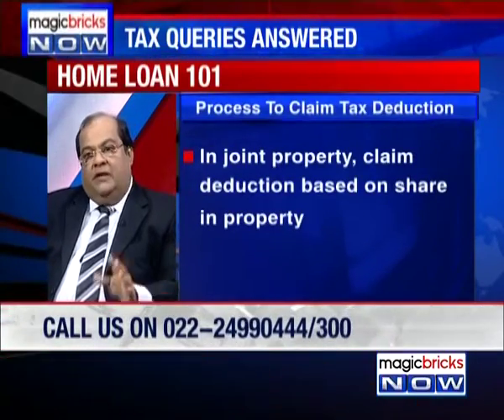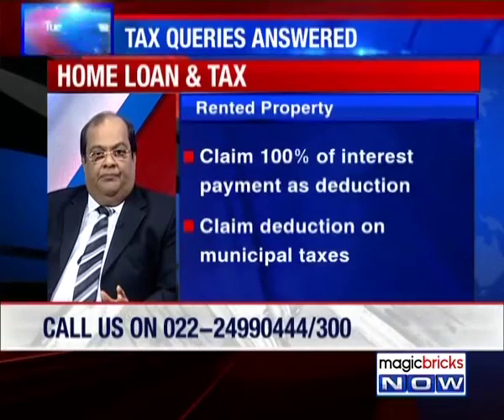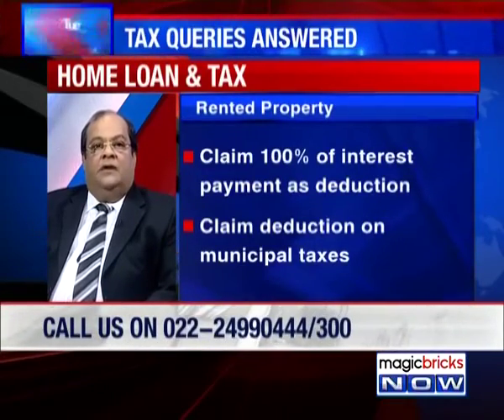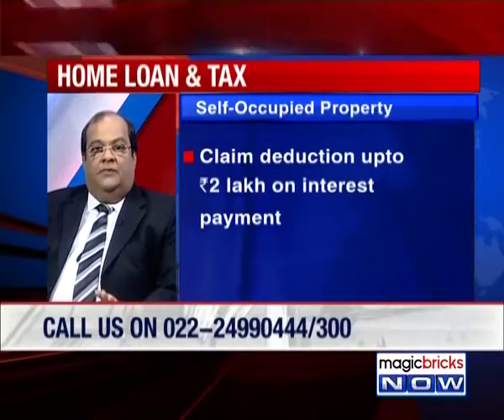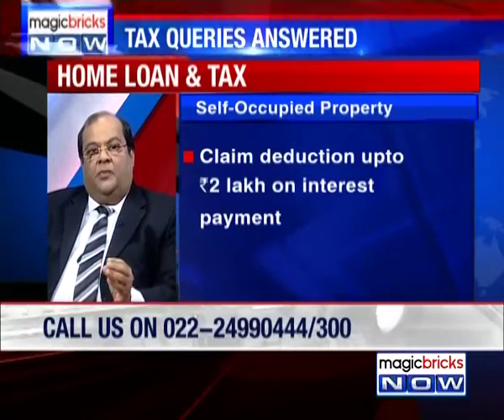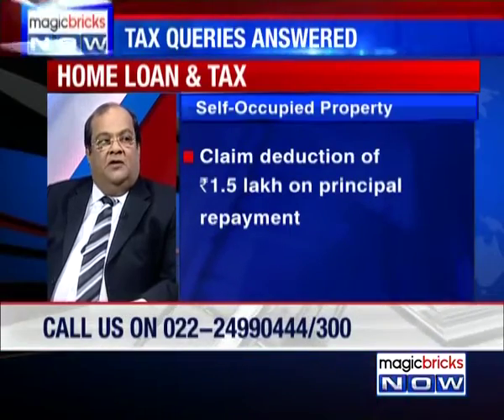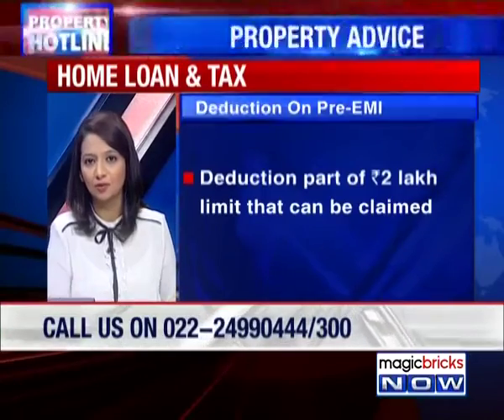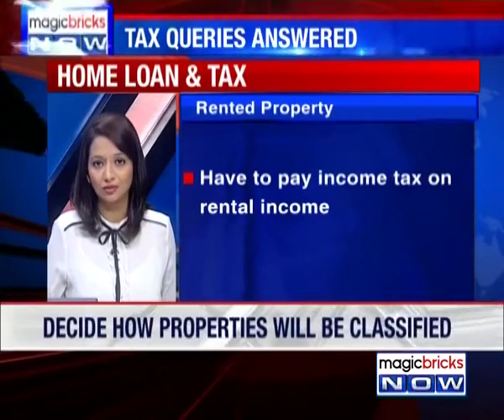How to get tax benefit in joint ownership of property?- Property Hotline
Expert: Pannkaj Ghadiali, Managing Partner at PC Ghadiali And Co LLP.

Question: My husband and I jointly purchased a home. We are the joint owners. The interest amount on the home is `5 lakh. It is my first house and the second for my husband. How should we distribute the ownership to get maximum tax benefits?

Answer: It is not clear from your question, whether both of you have contributed towards the cost of the flat or whether either of the names has been added for convenience. For the purpose of your answer, I am assuming that both of you have equally contributed for the house. It is not known if the said house is rented or self-occupied. So there are 3 options:

In the first option, we consider that the house is rented out. The entire interest amount and municipal taxes paid are deducted from rent income and the resultant amount is divided between the two in the ratio of their holding.

In the second option, if the house is not rented and both of you are staying together in this house, it will be treated as self-occupied property in both the cases and in such a case the aggregate interest allowable will be restricted to Rs2 lacs only. This will be equally divided between the two and included in their respective return of income.

As you mentioned that your husband is having one more house, he has the option of selecting any one house as his self-occupied property. Therefore, in reality both of you could be staying in the same house but for income tax each of you could choose a different house as self-occupied property. Now let's say that the joint ownership house is called Property A and the other house owned only by your husband is called Property B. You opt that Property A is your self-occupied house and your husband claims that Property B is his self-occupied house.

Now in your case since Property A is SOP, your share of interest of Rs2.50 lakhs will be restricted to Rs2 lakhs as deduction. In case of your husband, since Property A is deemed to be let out, he can claim the entire amount of Rs2.50 lakhs as a deduction. Of course the interest paid will be deducted from the deemed rent and the balance will be considered as income/loss from the house property.